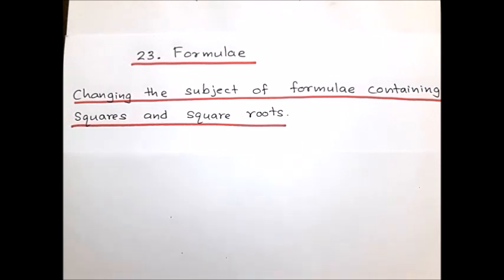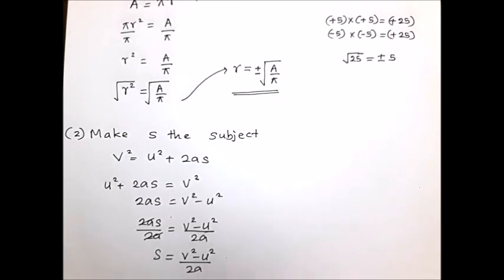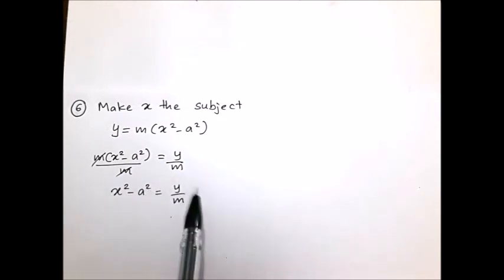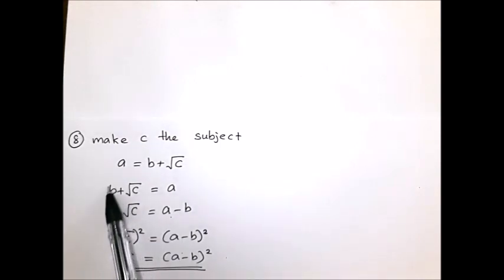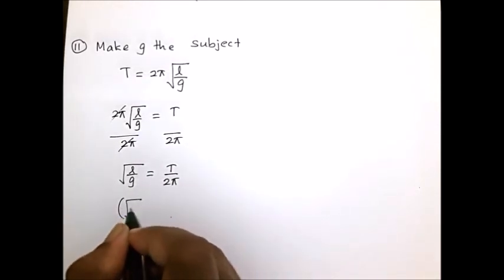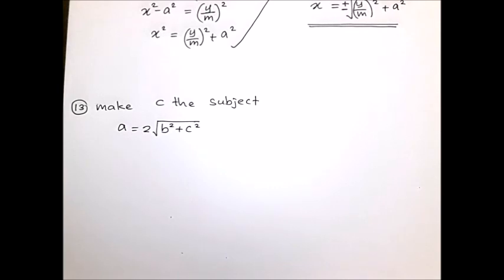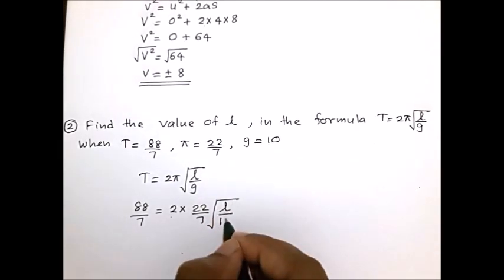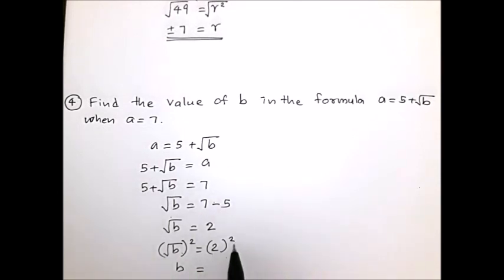Grade 10 - Mathematics - Formulae (English Medium)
Changing the subject of the formulae